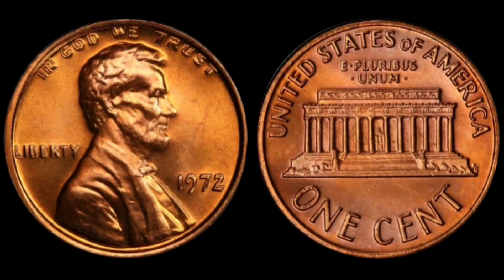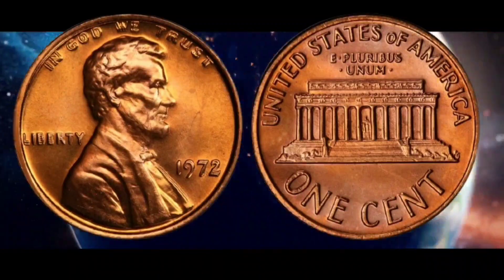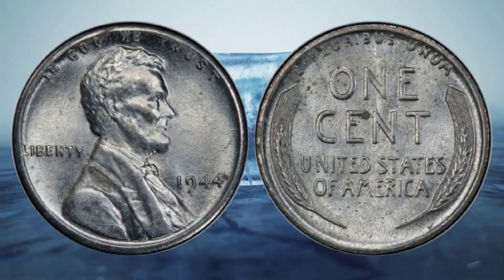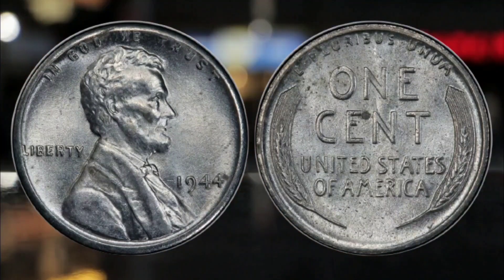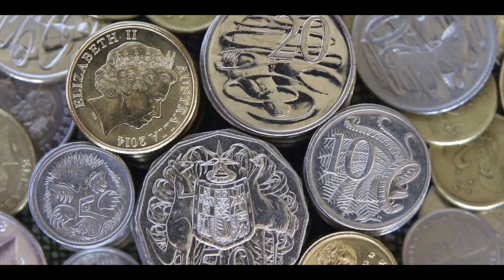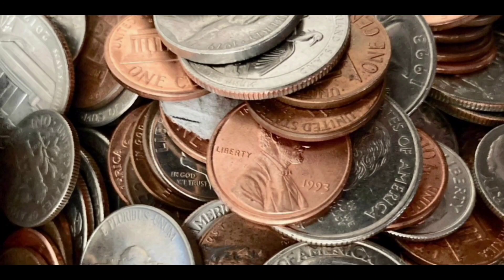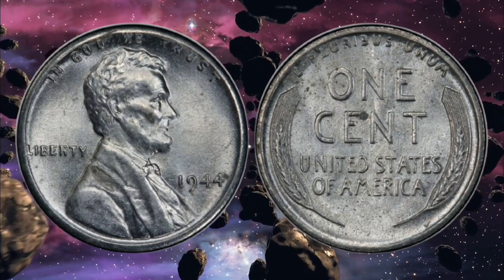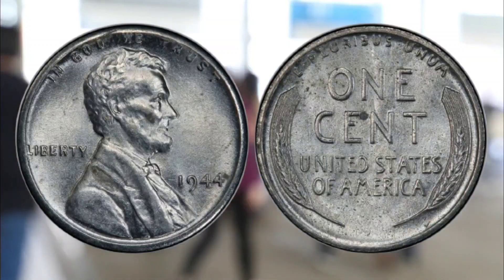This 1972 Lincoln Cent is One of the Top 5 Most Valuable Modern pennies worth big money!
You can check your change with experts, like Coin Hunter or The Royal Mint, though they will tell you if something the real deal or not.

You can check how much the coin is selling for on eBay, by searching the full name of the coin, selecting the sold listing and then toggle the search to highest value.